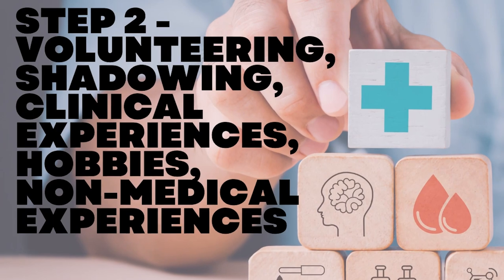Medical School Application (WRITING A GREAT PS, NOT BS!)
Medical School Application (WRITING A GREAT PS, NOT BS!)// The medical school application has a number of moving parts. Yet my expertise is to show you how medical school application writing a great ps not bs is key to admission. The medical school application process starts even before amcas opens. With the MCAT, letters of recommendation, the medical school application timeline is busy, yet do not overlook the medical school application personal statement in your medical school application cycle. In this video, I will review how to write your best medical school personal statement, as well as the medical school application tips and brainstorming you should do to set yourself up for success. Write Your acceptance will expertly guide you through the personal statements for the aacomas application, the DO medical school application and more. If you want to be the next student sharing, My (Accepted!) Complete AMCAS Application (With GPA MCAT AND TIPS) Med School, stick with Dr. Josie.